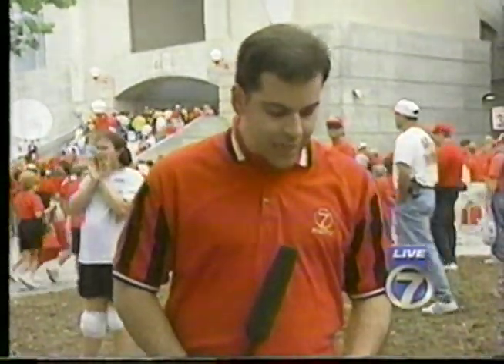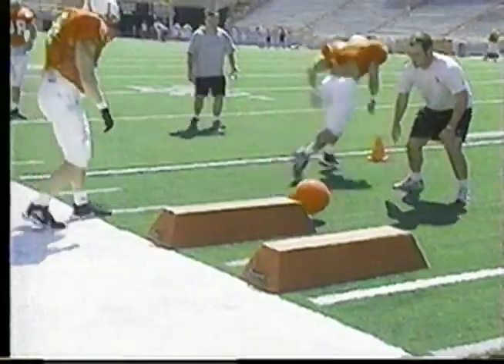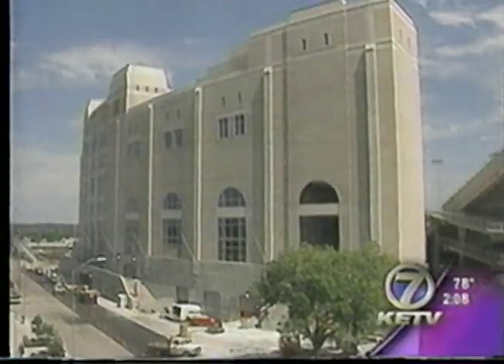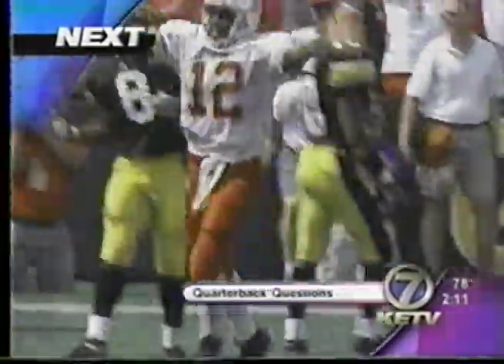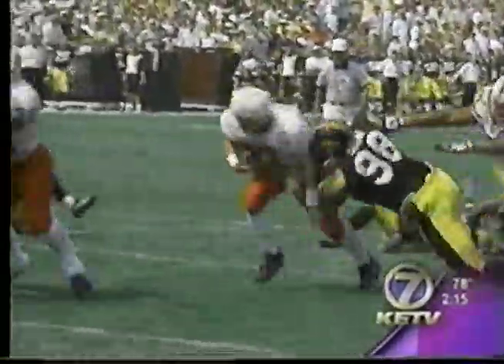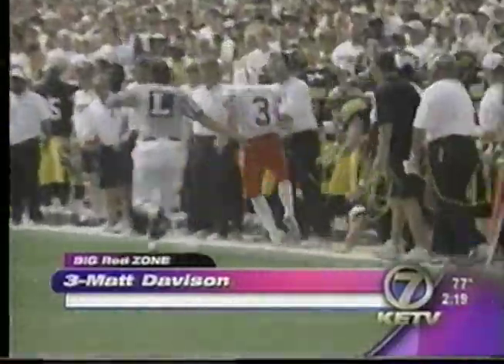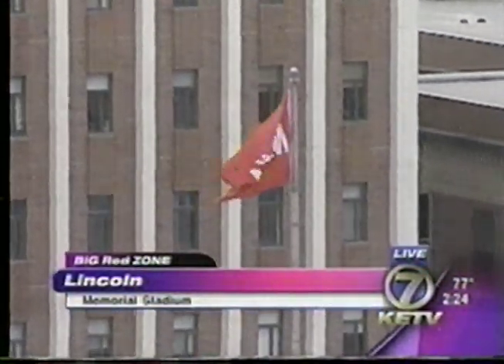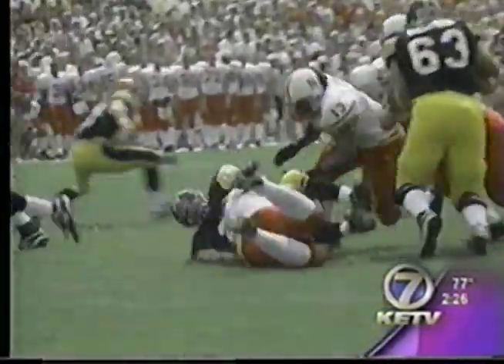1999 Big Red Zone Pregame, Nebraska vs California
The pregame show goes into detail about the new west stadium expansion, which included skyboxes and the new press box.
Was also the first game with Field Turf.  Memorial Stadium was one of the first stadiums to install Field Turf.